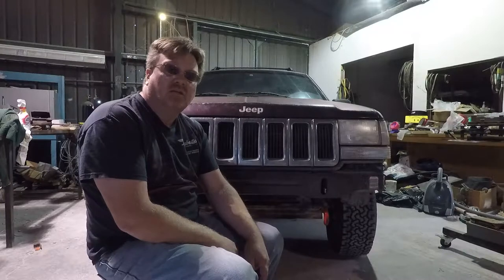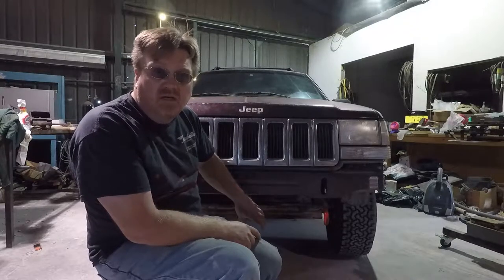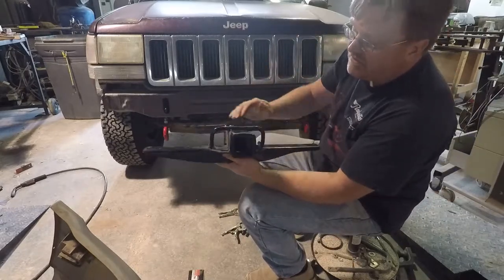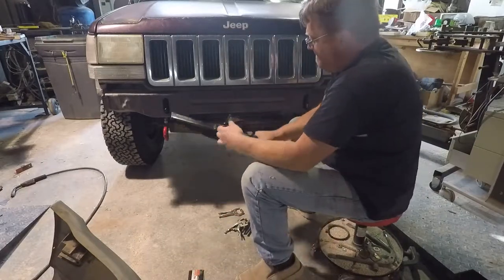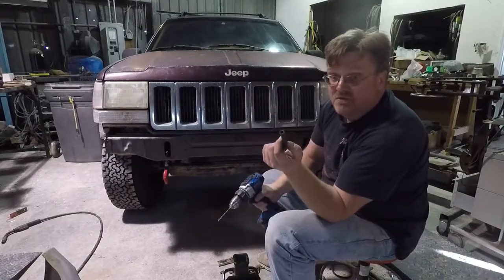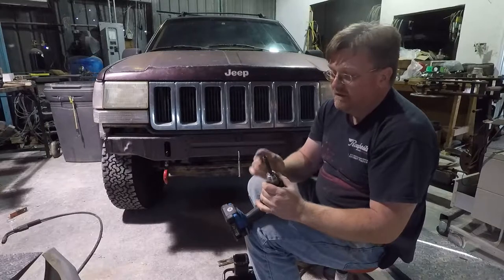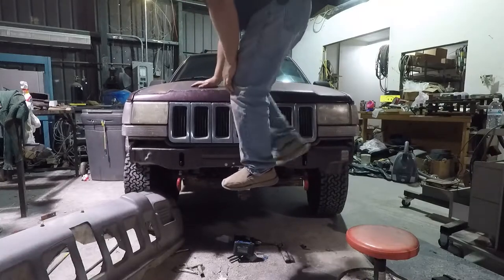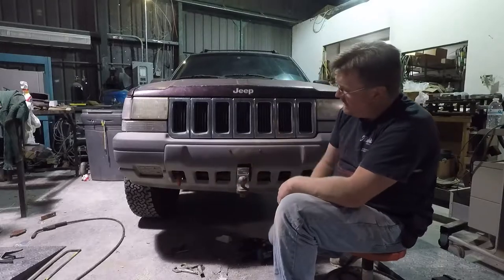Jeep ZJ Front Mount (Hitch)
Hitches on the front are the best thing ever for maneuvering trailers in tight quarters.  In this video I add one to my daily driver ZJ without spending a dime!